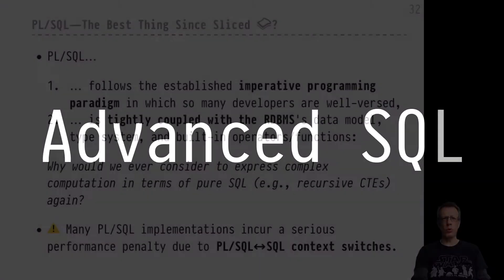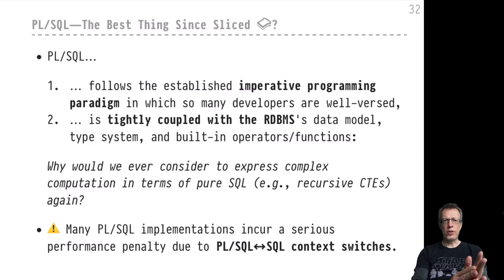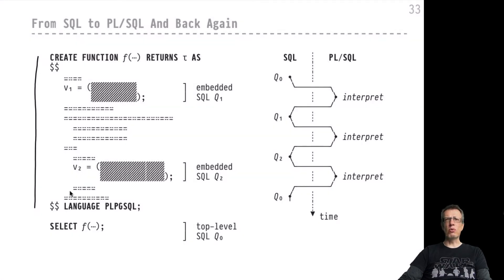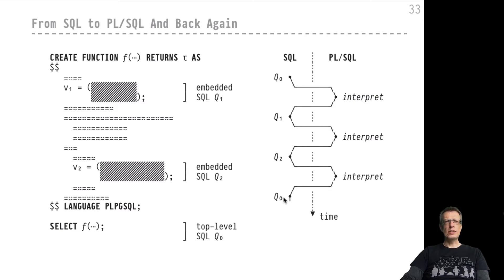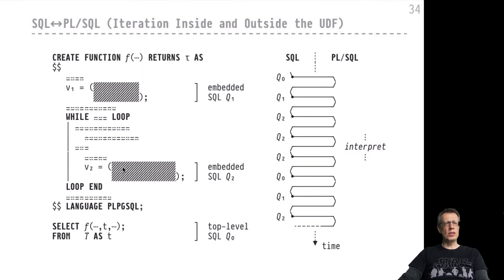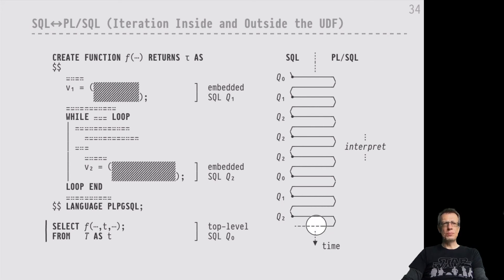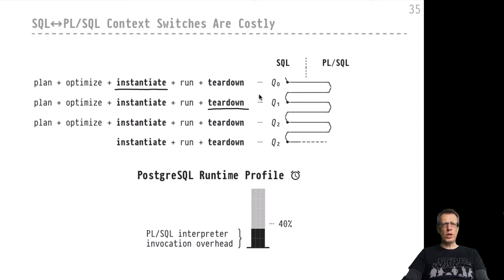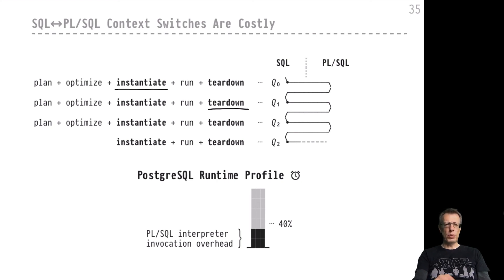Advanced SQL — Chapter #07 — Video #58 — PL/SQL 🡘 SQL context switching overhead, THE END.